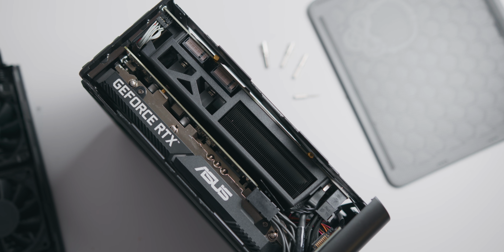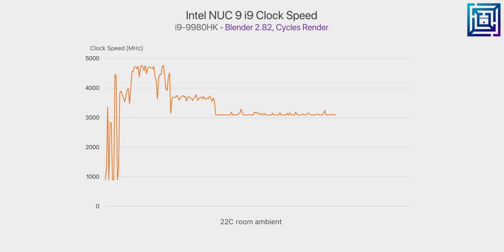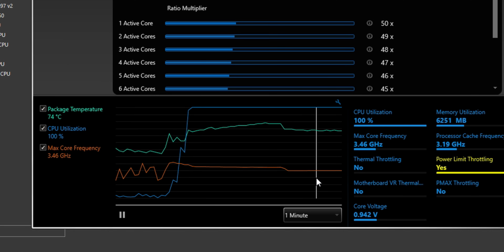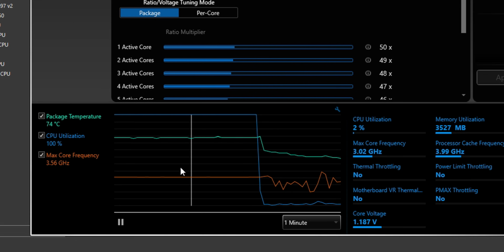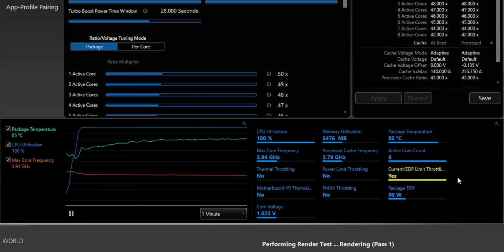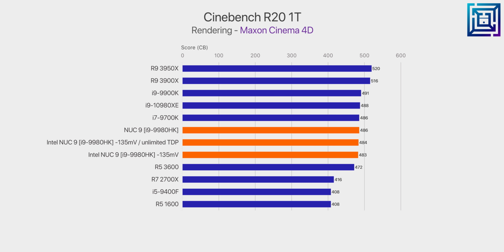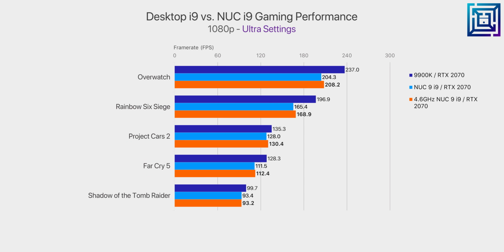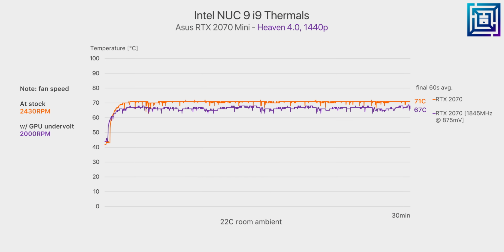Overclocking Intel's NUC 9 Extreme to the Limits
Intel NUC 9 Extreme (i9)
Intel NUC 9 Extreme (i7)
Intel NUC 9 Extreme (i5)